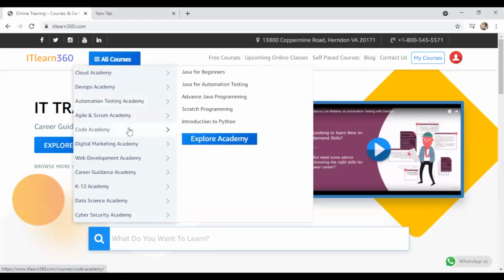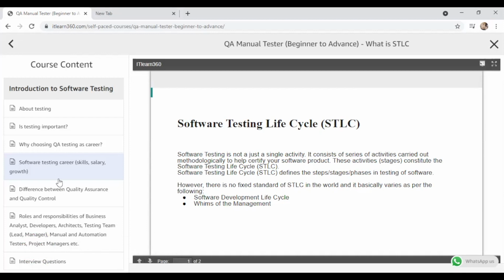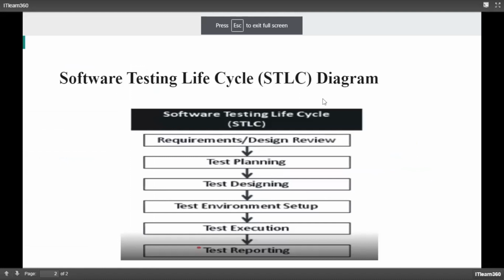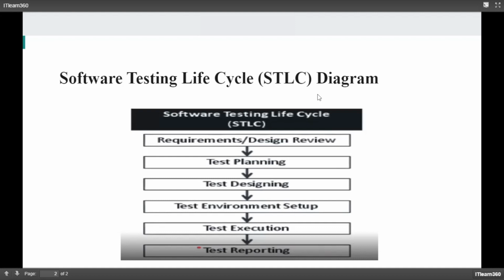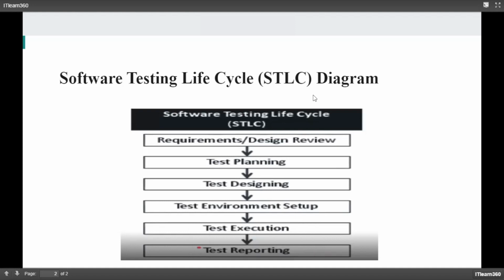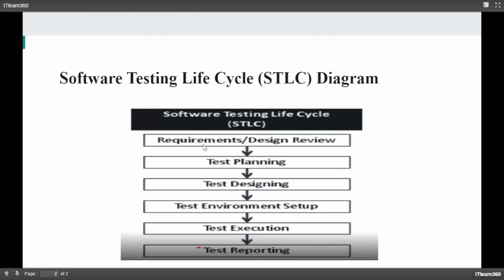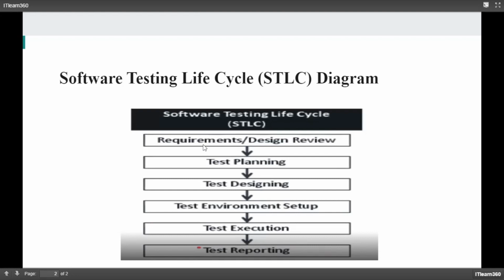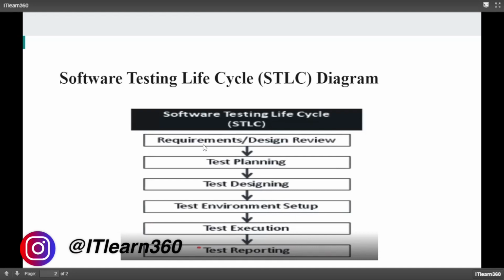How Software Testing Life Cycle (STLC) Works | ITlearn360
You will be able to test any software or website by performing Manual Testing. This course is designed completely on practical approach. From beginning to the end, you would see yourself working in an organization, and on a real time project. This course gives you the complete cycle of software testing from your role to different approaches to develop a software to requirement docs from the client to software development to the real time testing to the release process. You would be able to see end to end approach of software testing. Complete understanding of Testing techniques, approaches, implementations through different live projects. Various scenarios sample test cases for making anyone expert in building test cases. Full detailed learning of bug reports with various industrial template samples. Hands on project work experience and live examples.
Bonus topics

Hands-on practice on various domain projects You would be getting the real Test Plan, Test Case documents as well as very practical interview questions. You would be learning how to perform real time testing. Scenario based questions explanations. We will be available via email for any assistance or concerns.

Description
QA Manual Tester (Beginner to Advance) is an ultimate course designed for the candidates who are looking to make their career in IT as a Manual Tester. This course will cover the Live Projects, Interview Q&A preparation and Life Time support.

Requirements
There is no pre-requisite knowledge required to take this course. Basic knowledge of computer. Internet connection.

manual testing tutorial for beginners,manual testing interview questions,manual testing tutorial